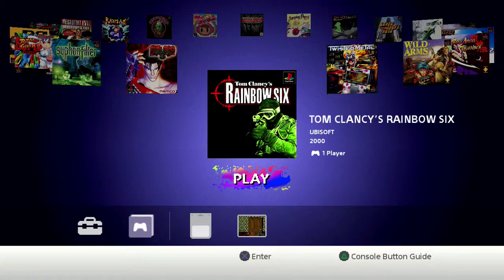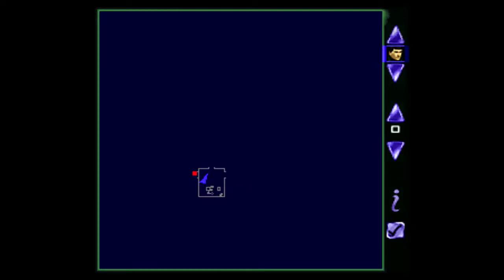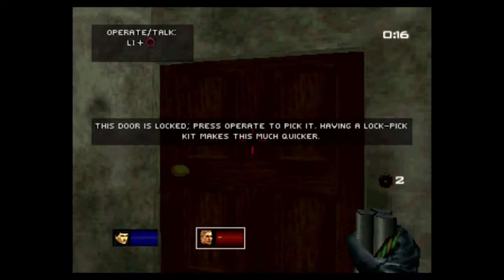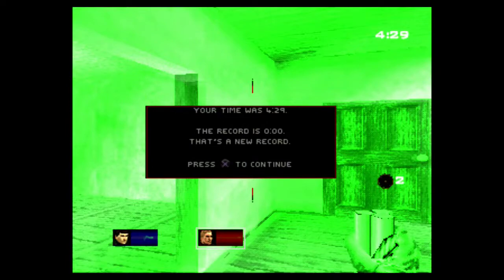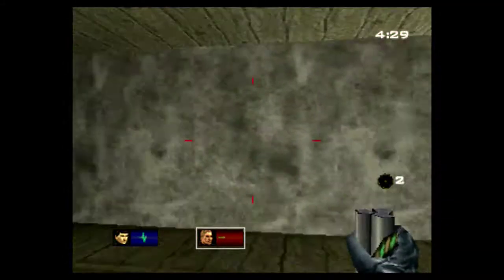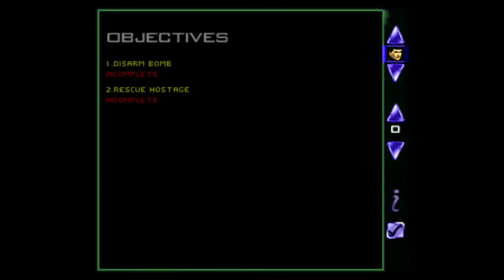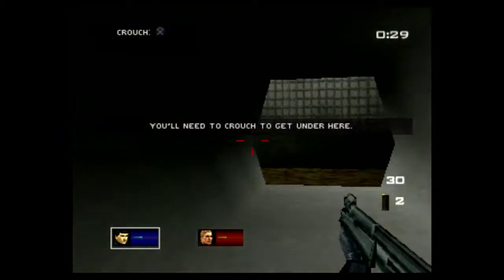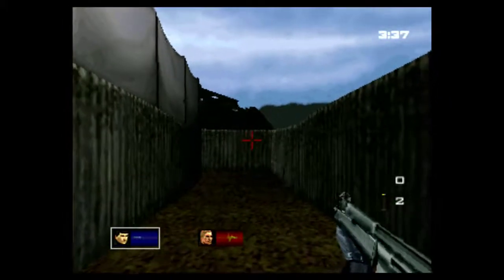PlayStation Classic - Rainbow 6 gameplay and thoughts